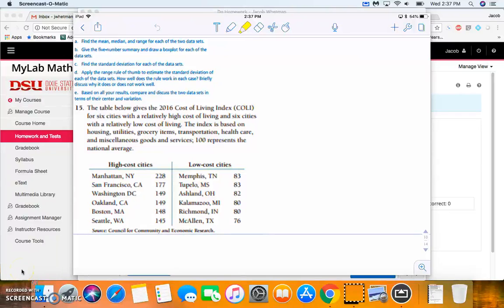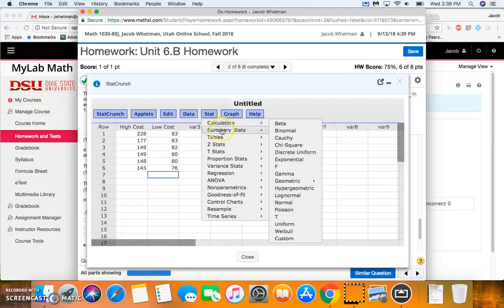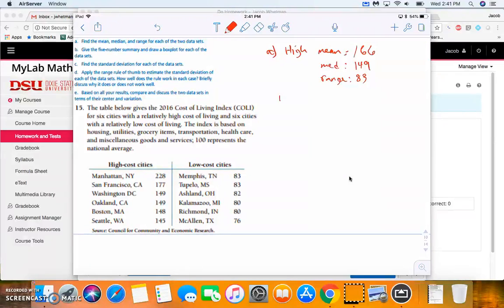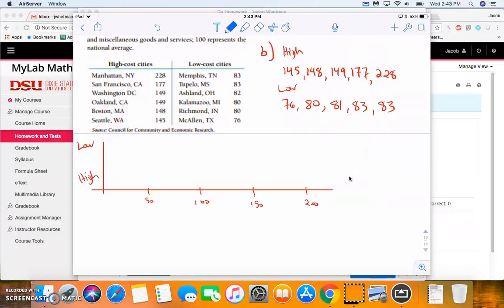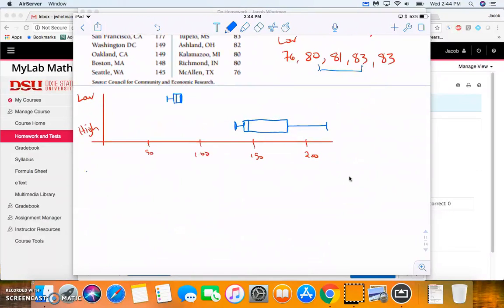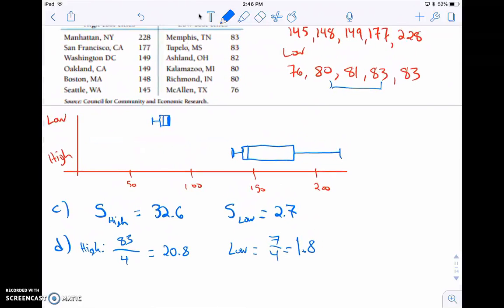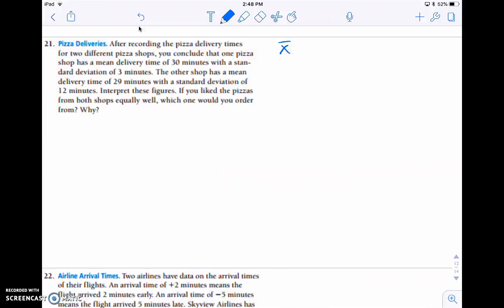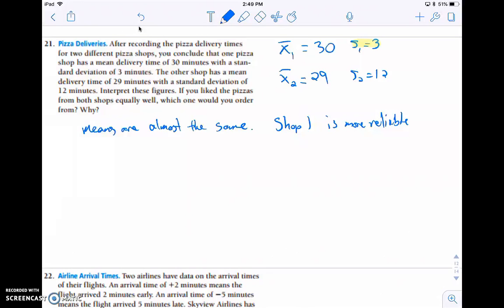Math 1030 6B Part II.mp4